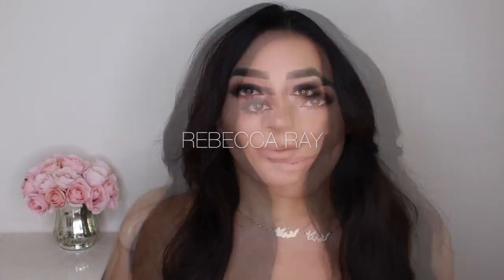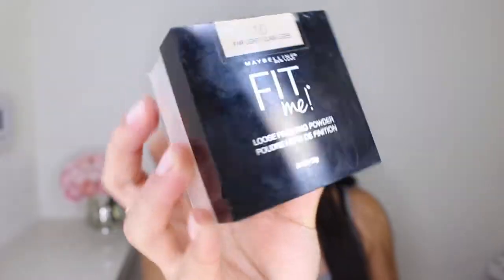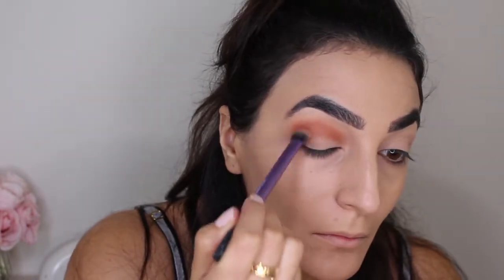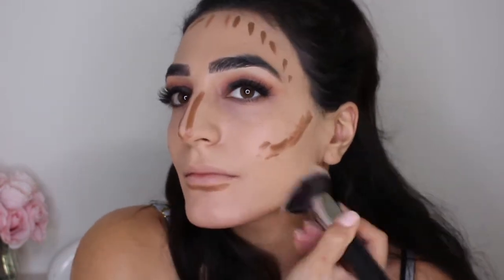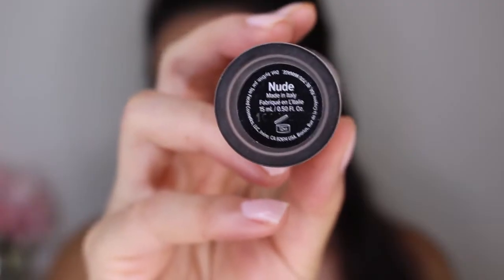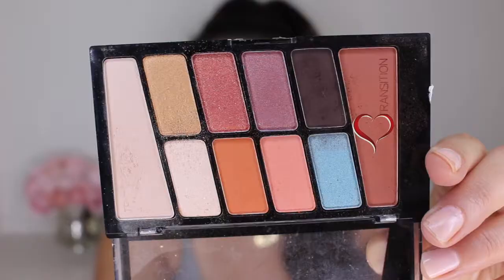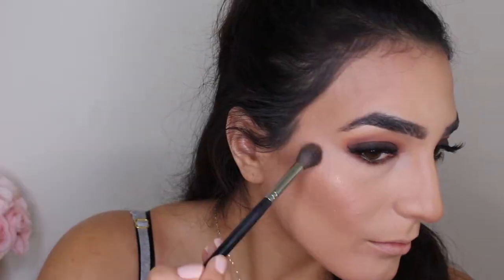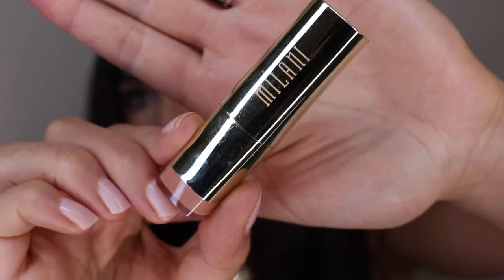FULL COVERAGE FALL MAKEUP TUTORIAL (MOSTLY DRUGSTORE) | REBECCA RAY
Hi loves in today's video I am showing you how I achieve this full coverage fall makeup look inspired by the beautiful fall colors of course.

This is going to be a great makeup tutorial for beginners if you want to learn how to get flawless makeup without having to cake it on.

Thank you for stopping by and see you in my next video!
XO, BEE